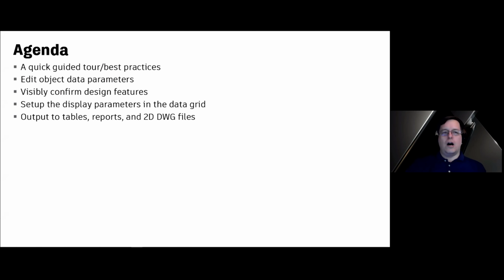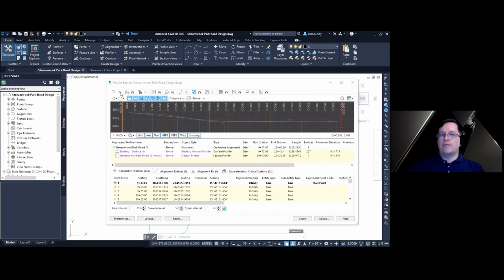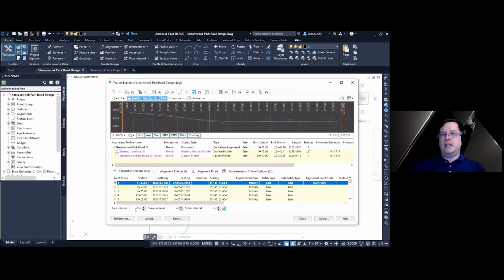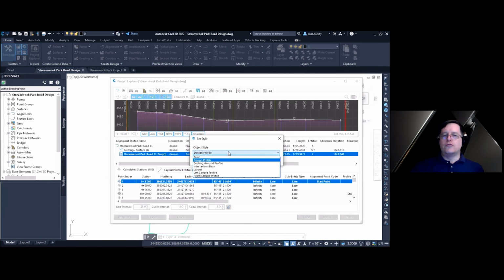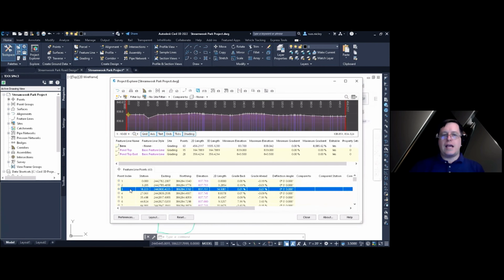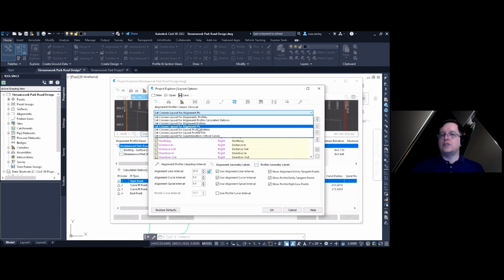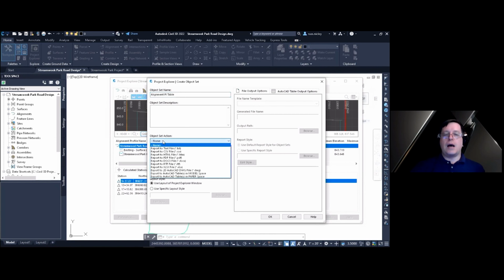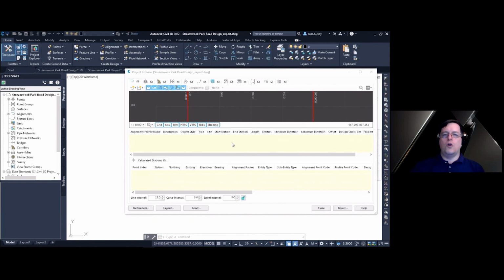[CIVIL 3D] - Explorador de projeto: companheiro constante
Esta sessão examinará como o Explorador de projeto no software Civil 3D pode ajudar os usuários a acessar e fazer alterações nos dados do objeto durante o trabalho do projeto. O Explorador de projeto dá aos usuários acesso para edição e confirmação de dados de objetos, a capacidade de comparar vários locais físicos de objetos e a capacidade de confirmar objetos visivelmente em visualizações de perfis de objetos. A eficiência e a precisão que essas ferramentas fornecem farão do Explorador de projeto seu companheiro constante.